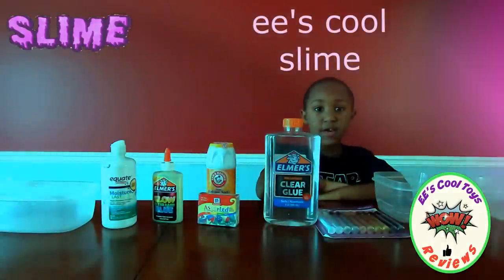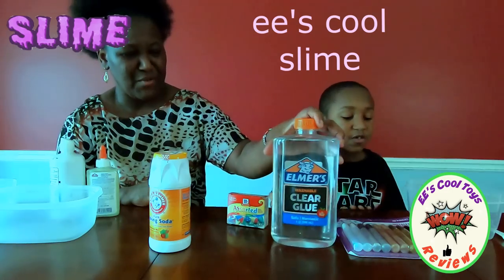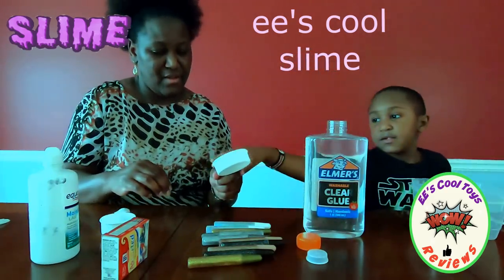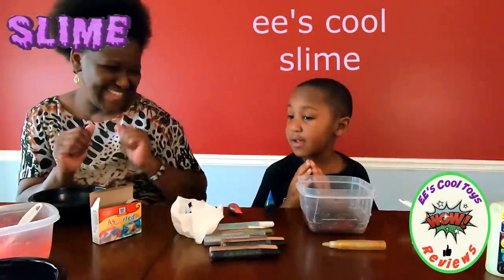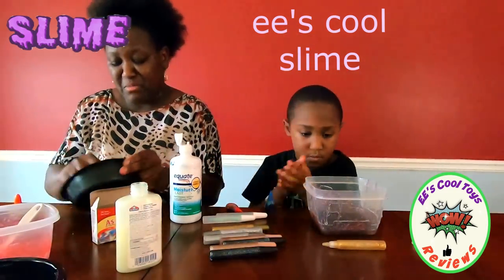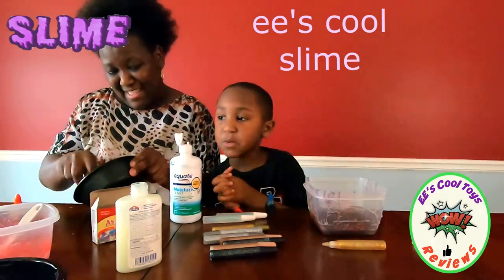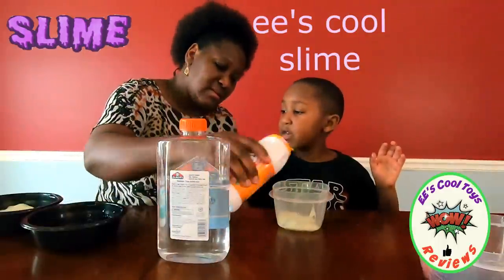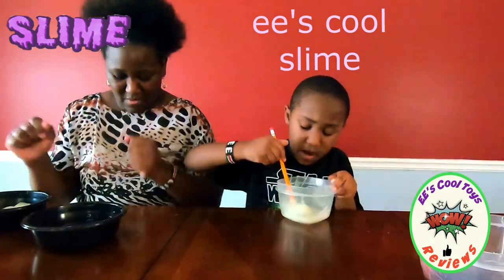EE Versus Mom homemade Slime competition - EE's cool Toys reviews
Kids, Join and help EE beat mom in making homemade slime. We will see who can make a better home slime. Mom makes an American flag slime and EE makes a Glow in the dark slime. Mom wins! COOL? Not for EE this time.